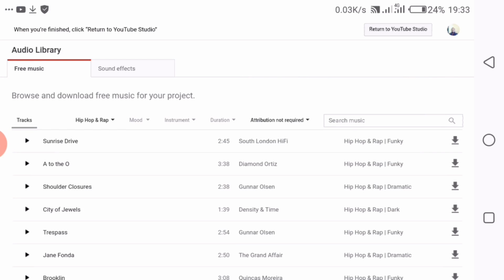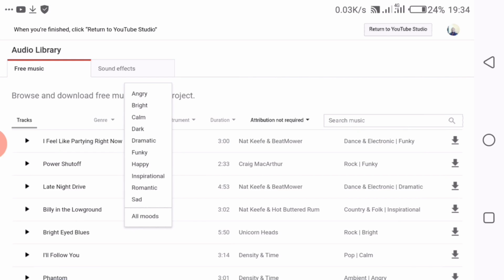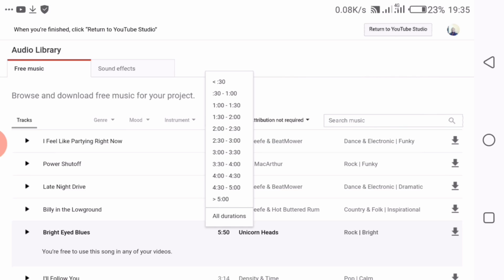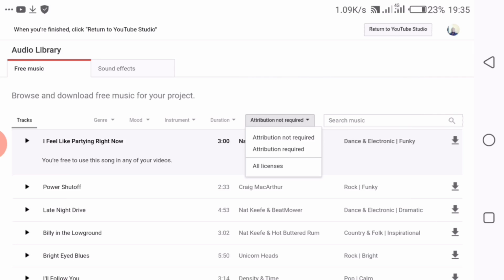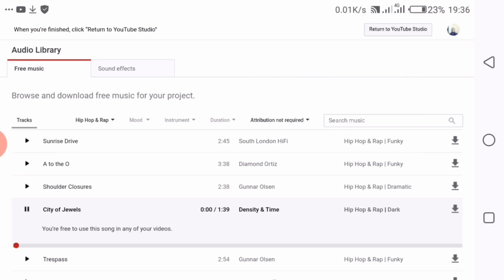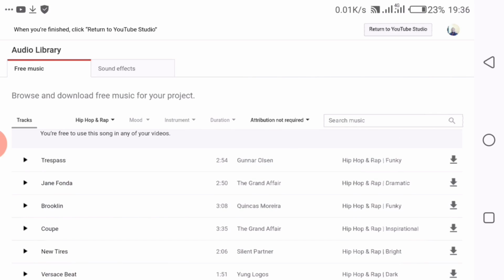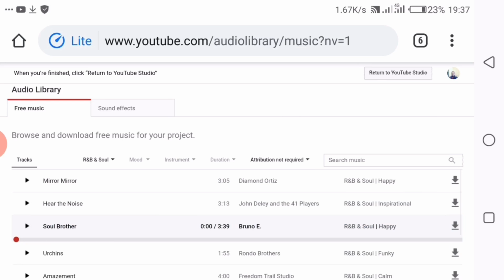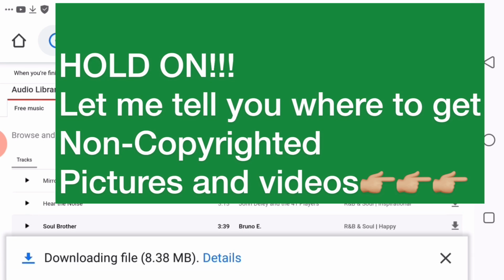Avoid Copyright Claims: How to get Copyright Free Music,Pictures and Videos for your Youtube Videos.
How to get Copyright Free Music,Pictures and Videos for your Youtube Videos.

I recommend the YouTube Audio Library for your Copyright Free Music.

For pictures and videos (non-Copyright), I recommend pixabay.com and pexels.com,both are loaded with awesome free videos and photos for your unrestricted use. You may also check Shutterstock for pictures and videos all FREE.

*HOW TO MAKE YOUR DEBTORS PAY YOU FAST*

*Here is why your Customers are not coming back*

_This video had me rolling on the floor_🤣🤣🤣

If you want to succeed in Business, here is one thing you must STOP doing NOW.

DISCOVER YOUR HIDDEN SPIRITUAL POWERS

*SCHOOLS TEACH NOTHING* as regards daily life situations.